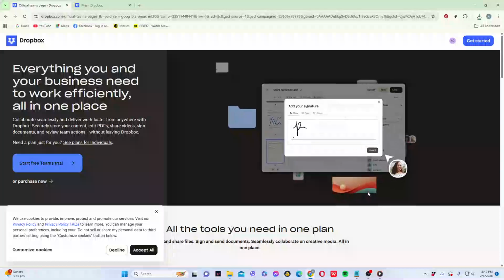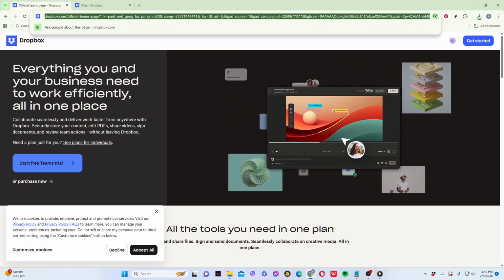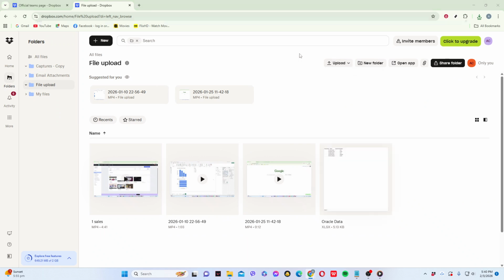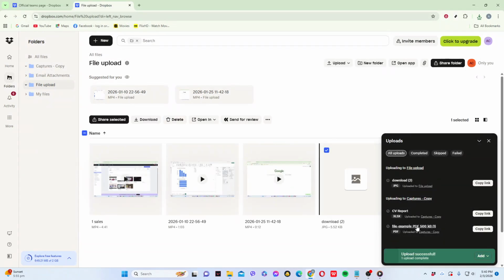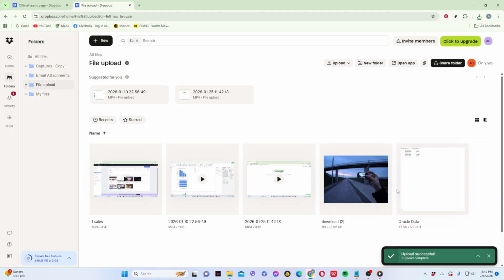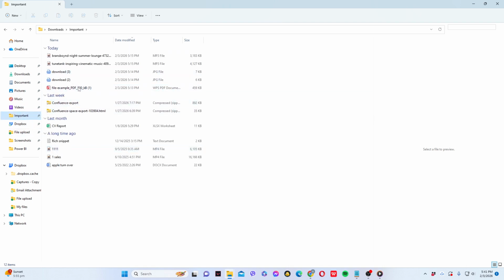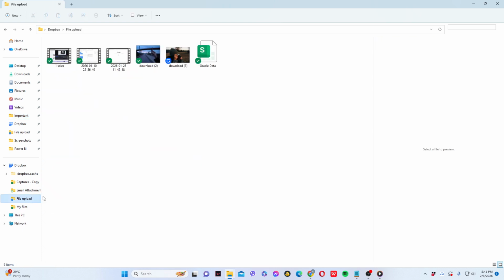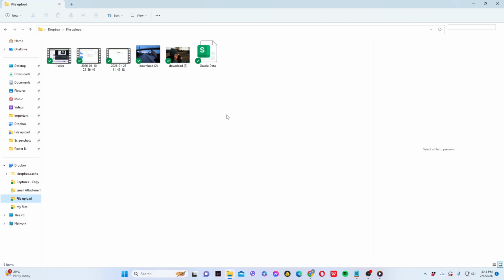How to Upload Images to Dropbox 2026 (Easy Guide)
In this comprehensive tutorial, we will guide you through the process of uploading images to Dropbox, ensuring that you can easily access and share your files in the cloud. Whether you’re a beginner or just need a quick refresher, this video covers everything you need to know about managing your image files on Dropbox.

By the end of this video, you will have a clear understanding of how to upload images seamlessly and efficiently. Watch till the end to ensure you don’t miss any important information that will enhance your Dropbox experience.